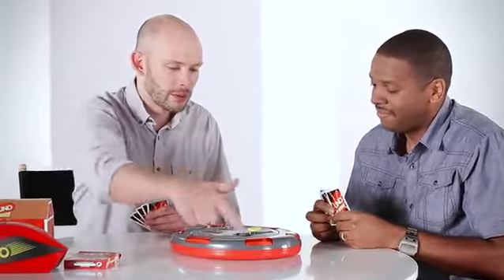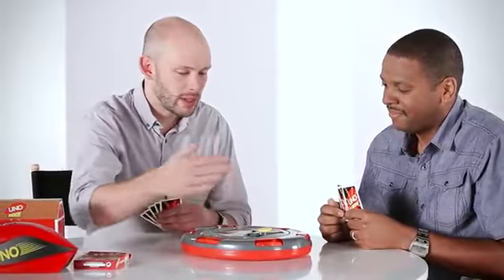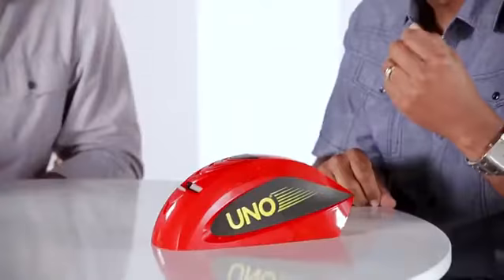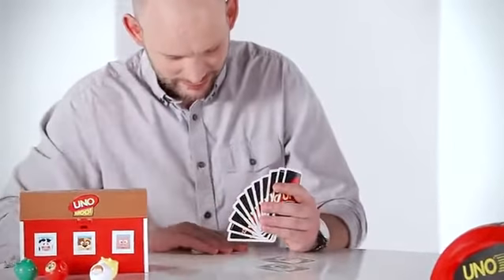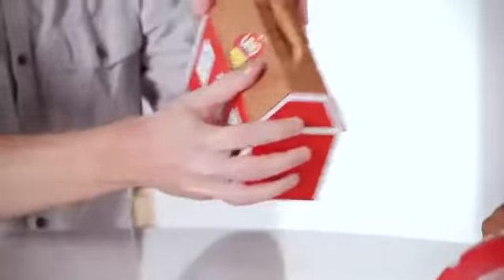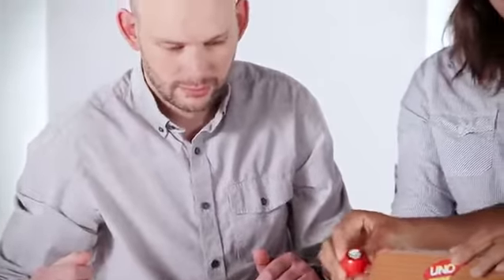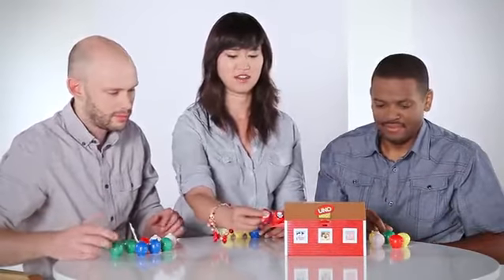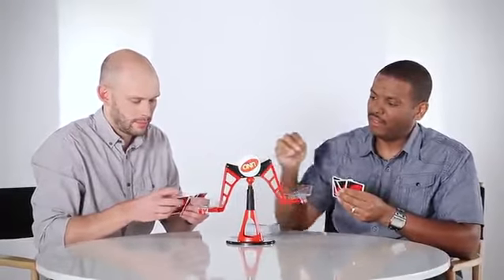Uno Attack Rastgele Kart Dağıtıcı Aparat